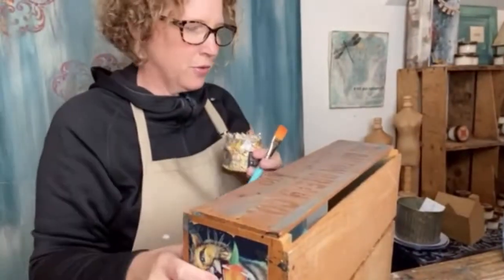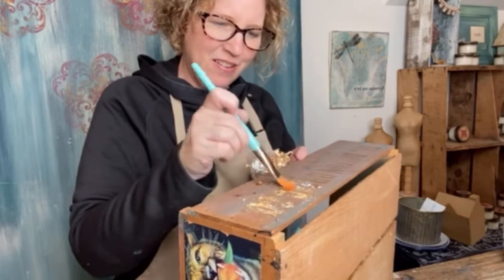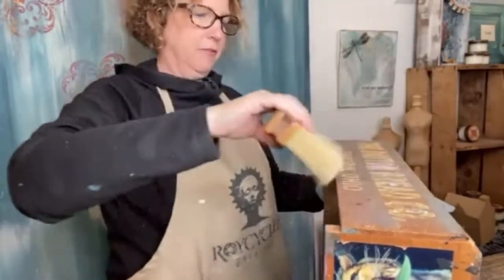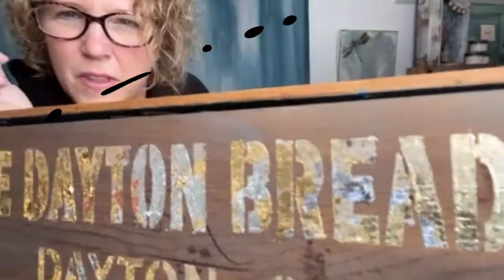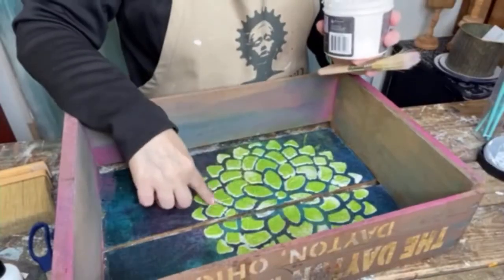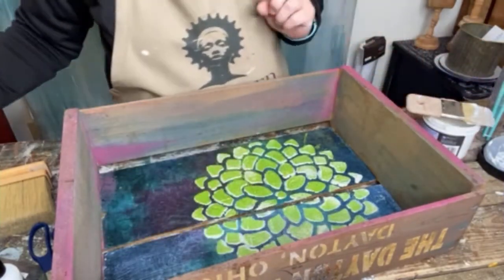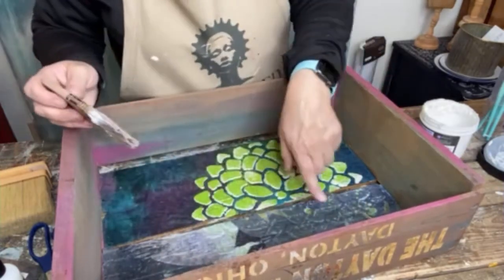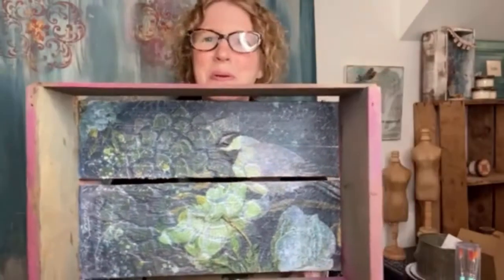The Turquoise Iris Assistant, Caddie and Lil' D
Using The Turquoise Iris Assistant, Caddie and Lil' D on a fruit crate make-over.